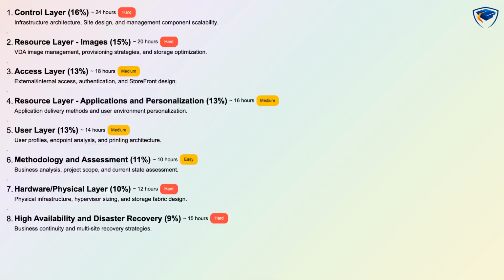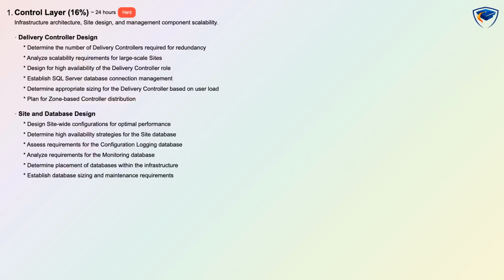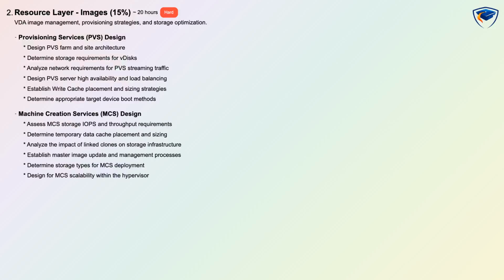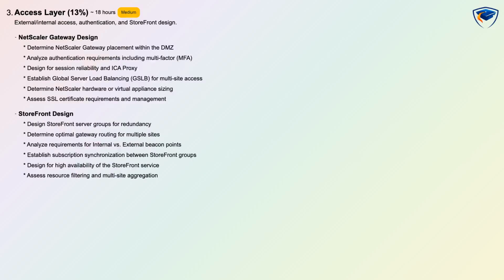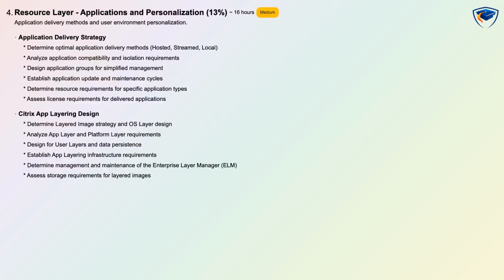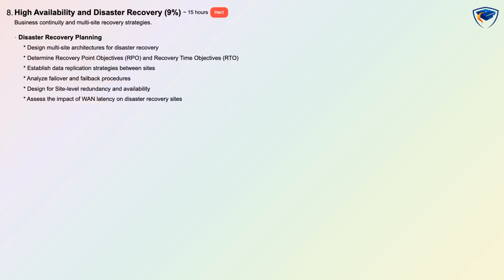Citrix 1Y0-402 Syllabus Explained in 10 Minutes - Unlock Your Citrix XenApp and XenDesktop Certifica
Unlock the full potential of your Citrix certification journey with our comprehensive 1Y0-402 syllabus guide, expertly crafted to help you conquer the exam with confidence. What sets our guide apart is the meticulous attention to detail and dedication to delivering a seamless learning experience.

The Citrix 1Y0-402 exam is a critical milestone in becoming a certified Citrix XenApp and XenDesktop 7.15 LZ administrator. In this video, we'll take you through a thorough syllabus breakdown, highlighting key areas of focus and providing essential certification tips.

Core Topics Covered:
- Domain 1: Install, Configure, and Manage a Citrix Virtual Apps and Desktops 7 Site (20%)
- Domain 2: Publish and Manage Resources (20%)
- Domain 3: Manage Service and End-User Delivery (20%)
- Domain 4: Manage and Monitor a Citrix Virtual Apps and Desktops 7 Site (20%)
- Domain 5: Troubleshoot a Citrix Virtual Apps and Desktops 7 Site (20%)

In this syllabus guide, we'll delve into the intricacies of Citrix Virtual Apps and Desktops 7, covering critical topics such as resource publishing, service delivery, and site management. Whether you're an experienced IT professional or just starting out on your certification journey, our expert-led guide will empower you with the knowledge and confidence you need to succeed.

Boost your score with Exam Sale practice questions and study guides, carefully crafted to ensure you're thoroughly prepared for the 1Y0-402 exam. Don't leave your exam prep to chance - with our comprehensive resources and expert guidance, you'll be well on your way to achieving Citrix certification and advancing your career in the IT industry. Dive into the world of Citrix Exam Prep with Exam Sale and take the first step towards becoming a certified Citrix professional.

Good Luck!